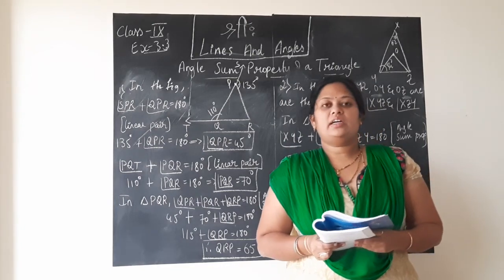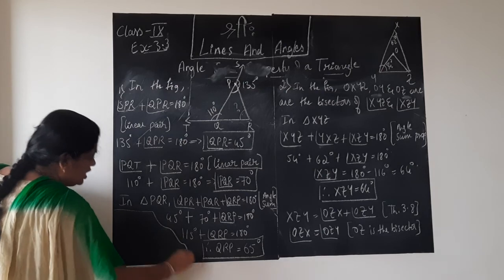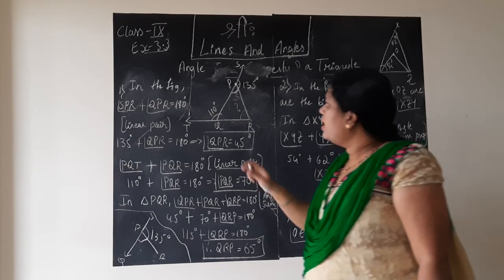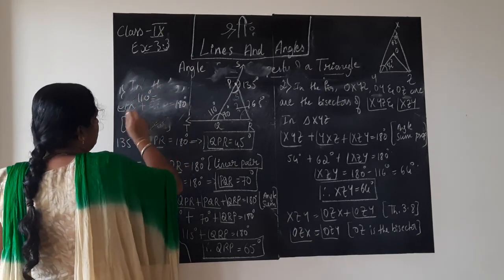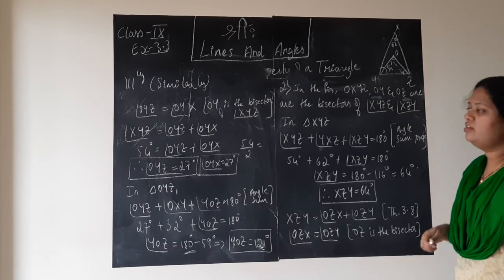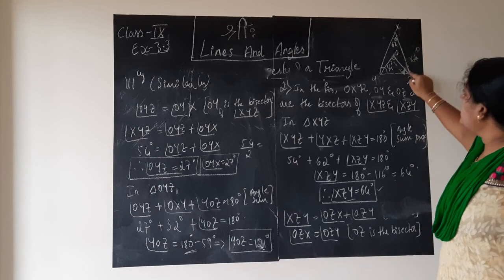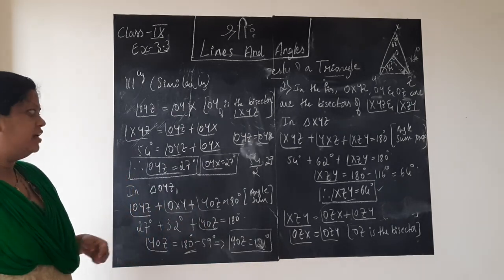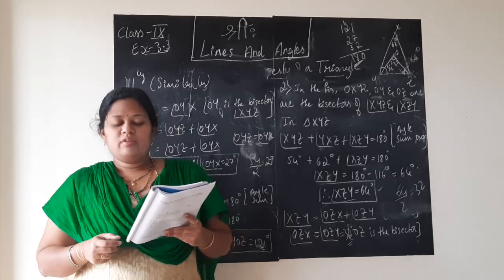Lines and Angles part 6